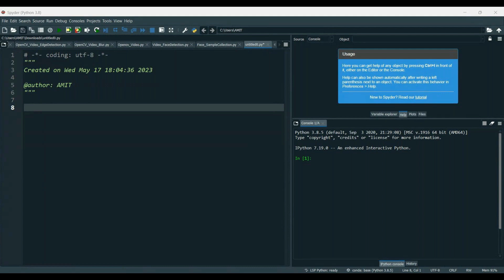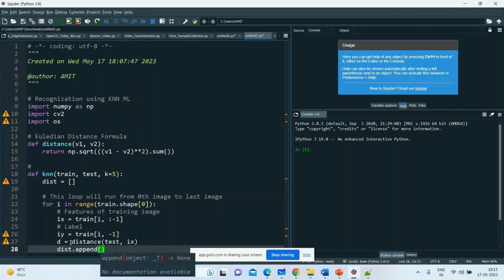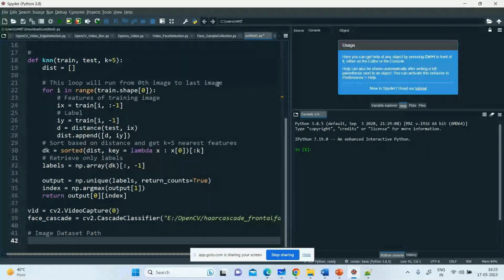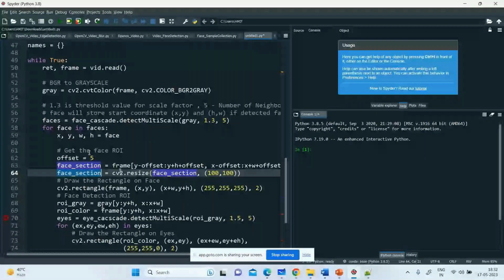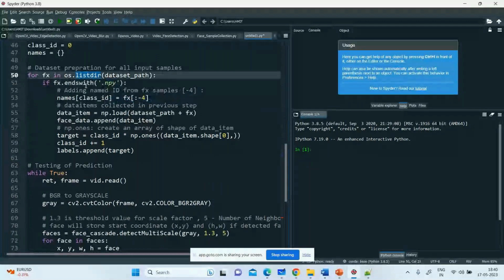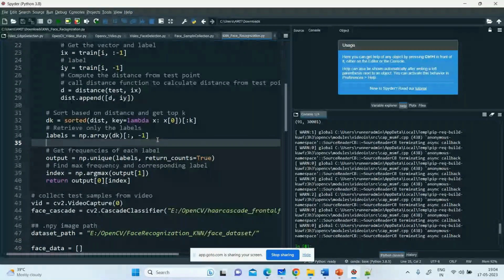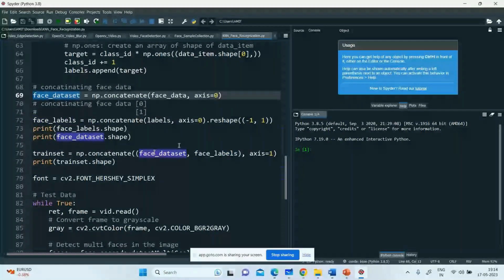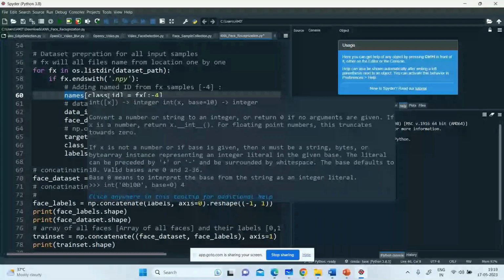Module 6 KNN K Nearest Neighbors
K Nearest Neighbors (KNN) is a popular supervised machine learning algorithm used for both classification and regression tasks. It is a non-parametric algorithm that makes predictions based on the similarity of data points in a feature space.

In KNN, the "K" refers to the number of nearest neighbors considered for making predictions. Given a new input, the algorithm identifies the K nearest neighbors in the training dataset based on a chosen distance metric (e.g., Euclidean distance). The predicted class or value of the new input is then determined by a majority vote (for classification) or the average (for regression) of the labels/values of its K nearest neighbors.

The key steps involved in the KNN algorithm are as follows:

Choose the number of neighbors (K) and a distance metric.
Calculate the distance between the new input and all the training data points.
Select the K nearest neighbors based on the calculated distances.
For classification, determine the majority class among the K neighbors and assign it as the predicted class for the new input. For regression, calculate the average value of the K nearest neighbors and assign it as the predicted value for the new input.